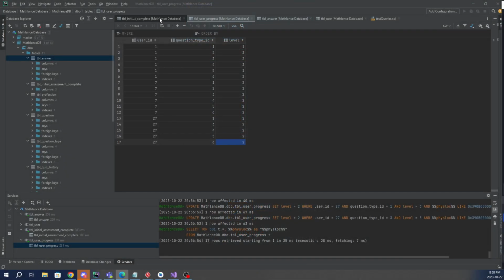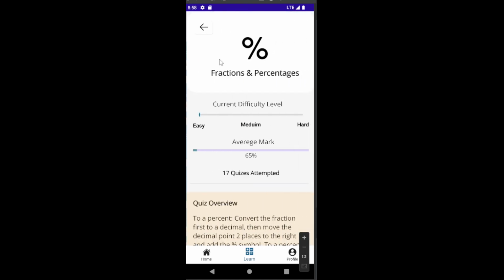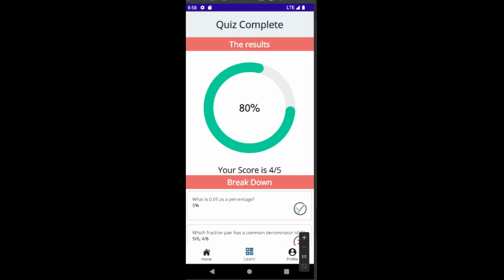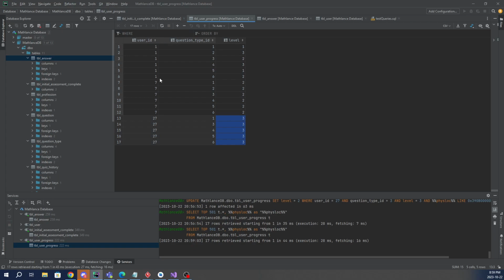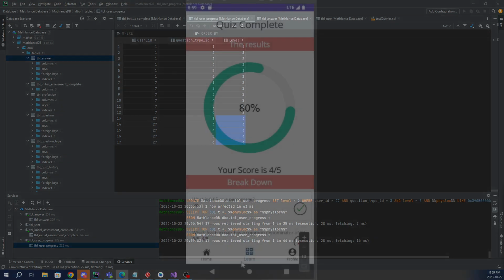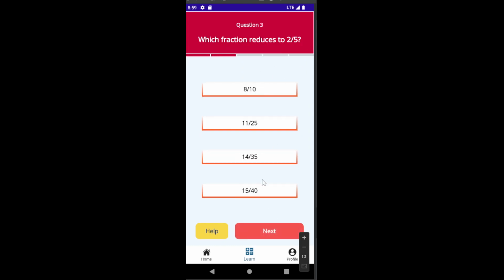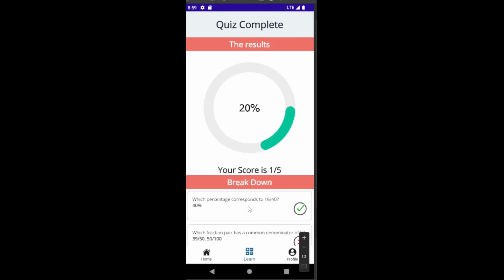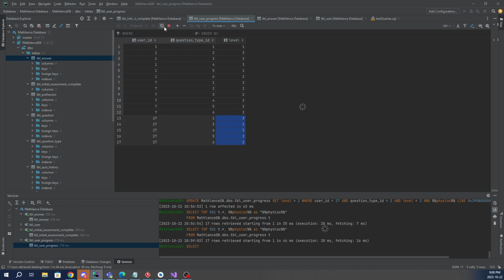Capstone - Alpha Release Demo